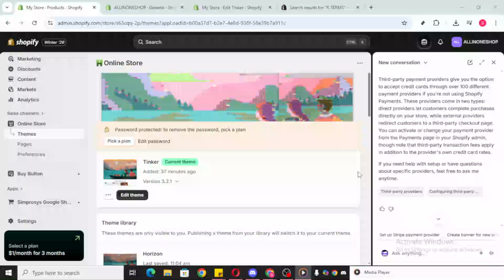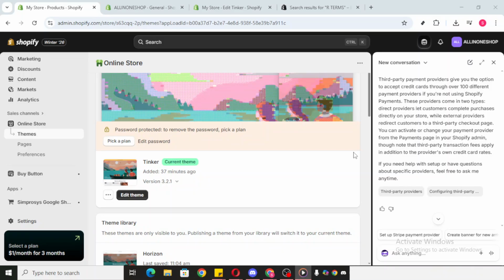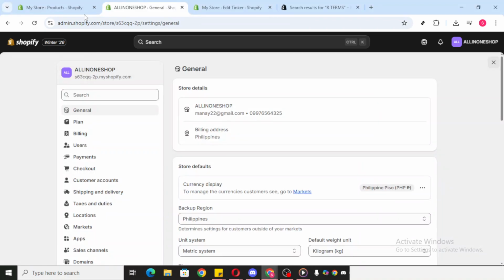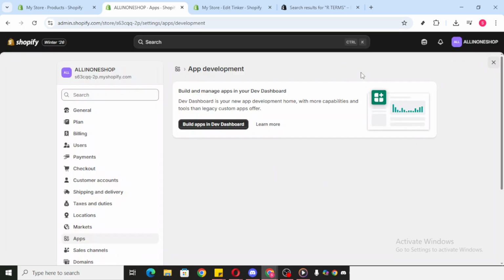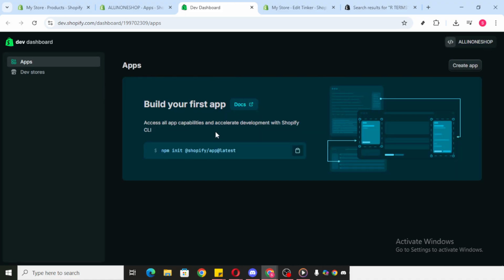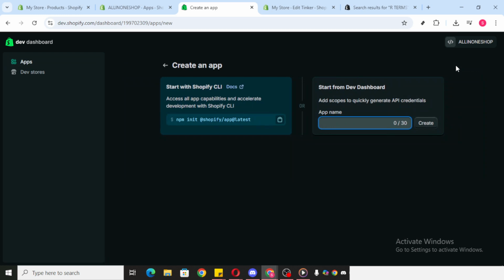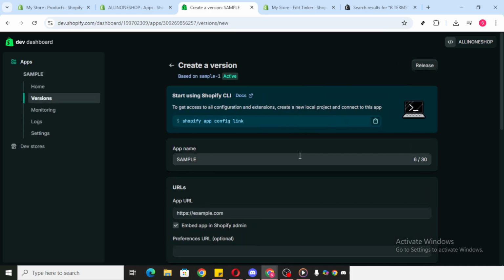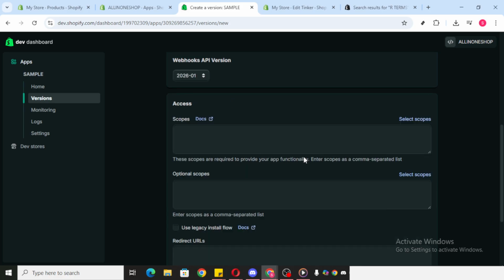How to get access token on Shopify (full guide 2026)